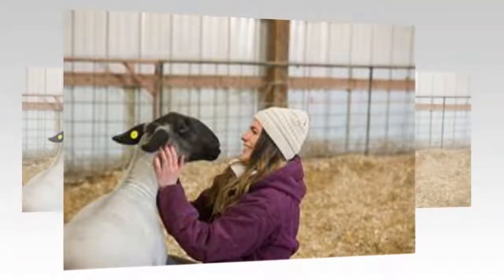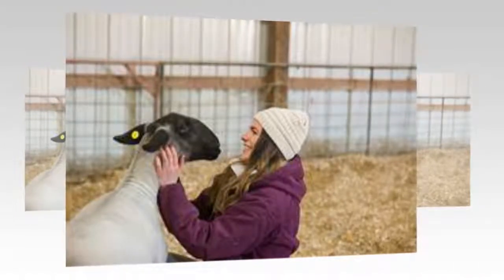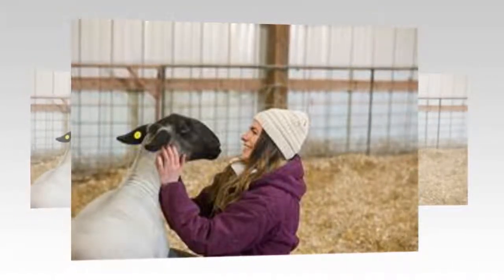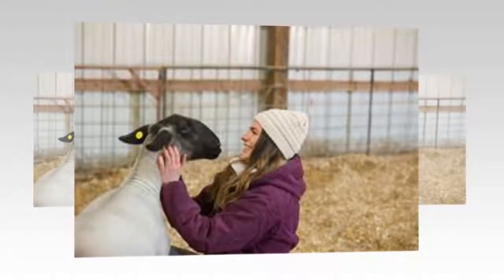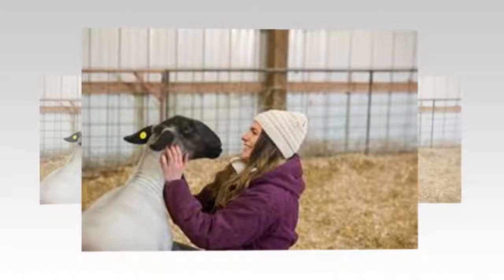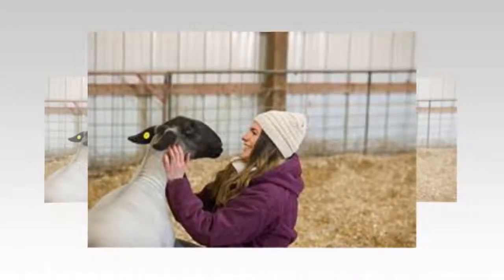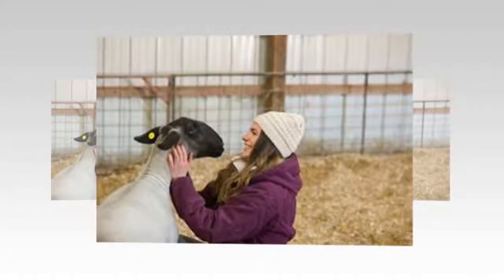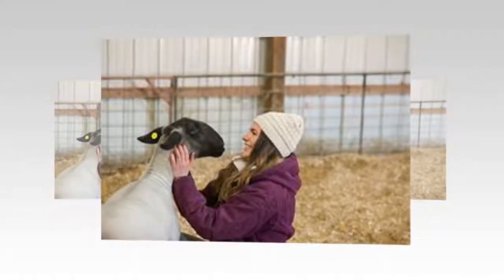Pinterest Launches New Beauty Look Function for Different Skin Care